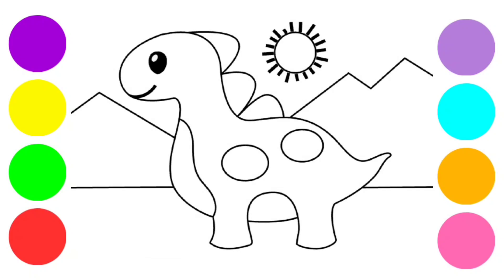Coloring A Dinosaur For Kids | Learn Colors For Toddlers | Sunshine Coloring Art #11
Hello kids, let's color a picture of a dinosaur.  On this channel you can learn to color while telling a story. There are lots of images and colors that you can mix and match to get a very beautiful image.
By coloring while telling stories, children's brain abilities will develop properly.